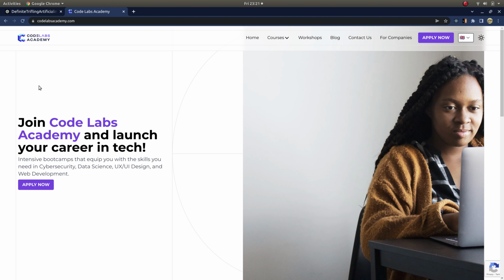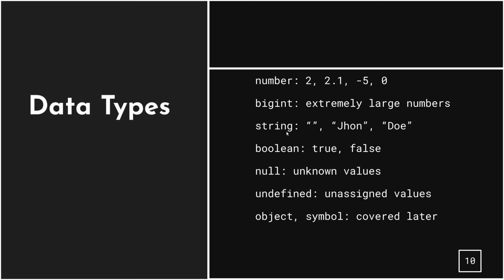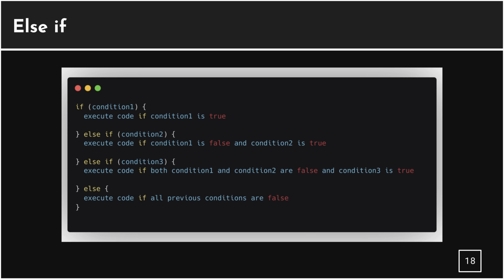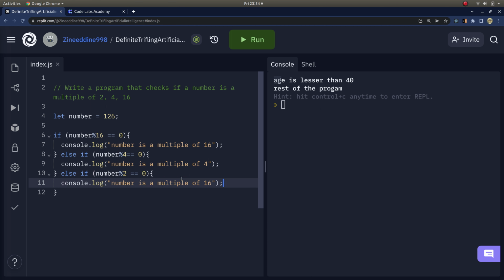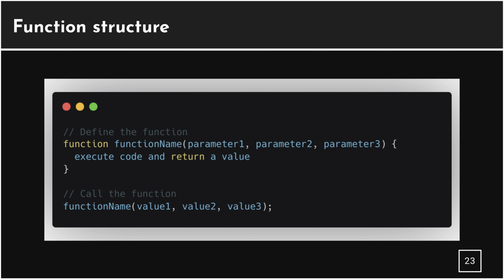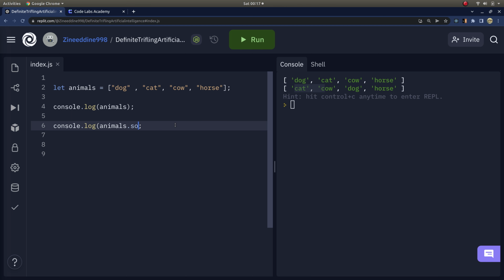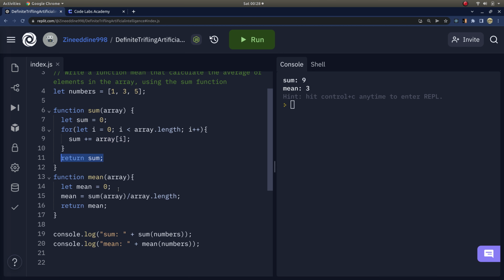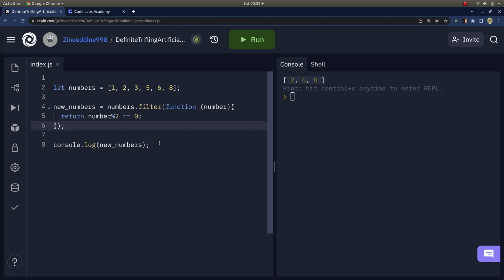JavaScript for Beginners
Explore Javascript’s core concepts with an emphasis on the newer features offered by ES6 syntax.

|| Prerequisites 👩‍💻
- Basic programming knowledge.
- Basic Javascript knowledge is a plus.

|| Key takeaways ✅
- Learn about JavaScript fundamental concepts: Data types, arithmetic
operations, conditional statements, loops, functions, arrays, and objects
- Understand and apply asynchronous programming.
- Explore the selection of new features offered by ES6+ syntax: Destructuring, Arrow functions, Template literals, and others.
- Learn how to use Javascript on the browser: DOM Manipulation,
handling events.

Considering a career in Web Development?